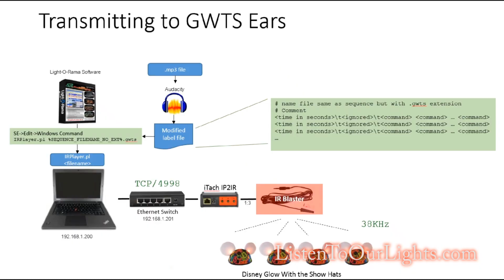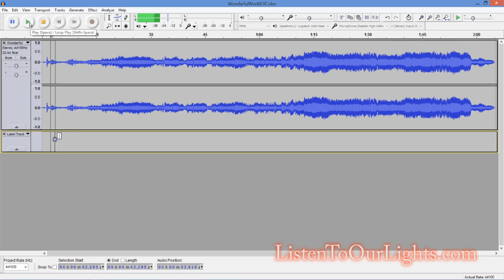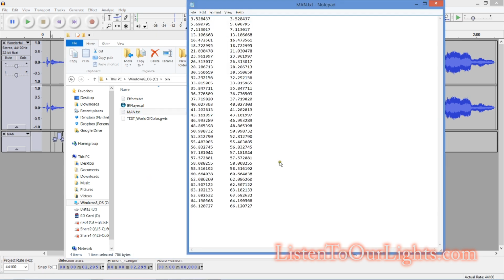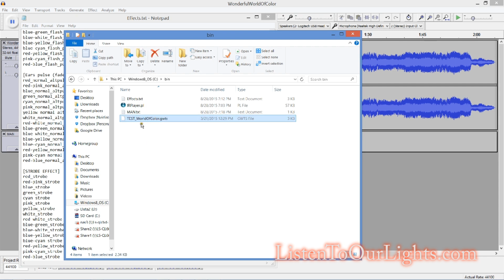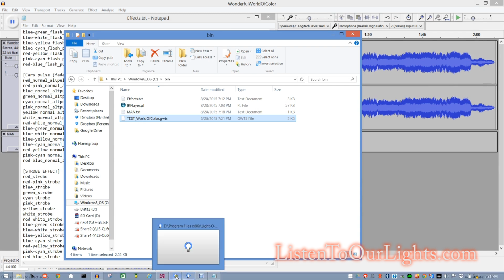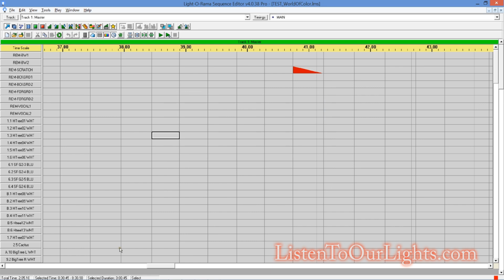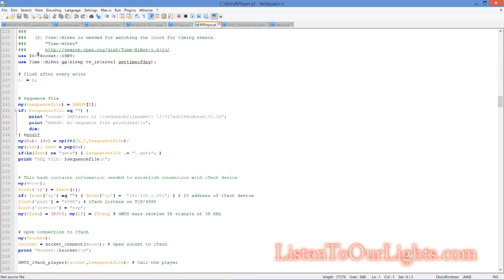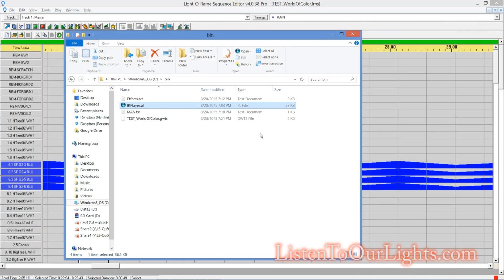Programming Glow With The Show Ears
How to program the Mickey Mouse, Glow with the Show, ears.